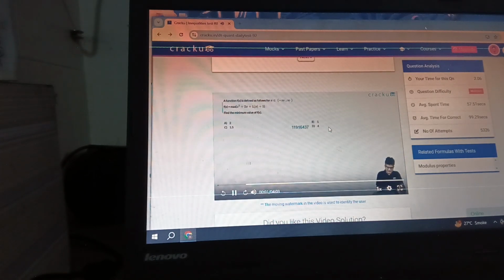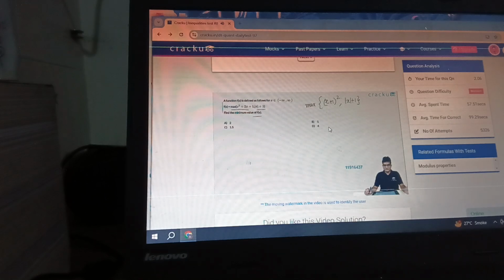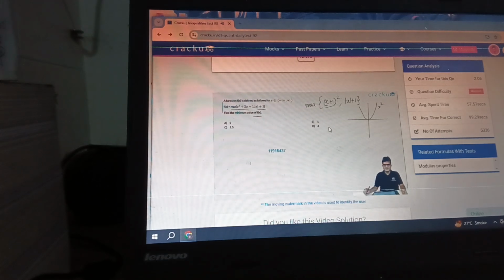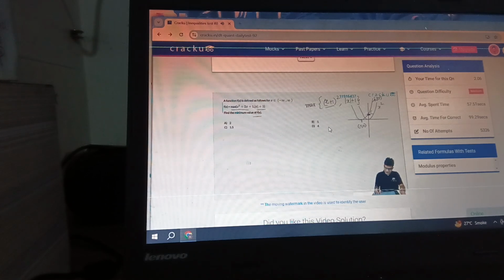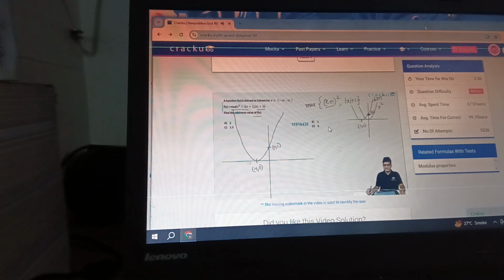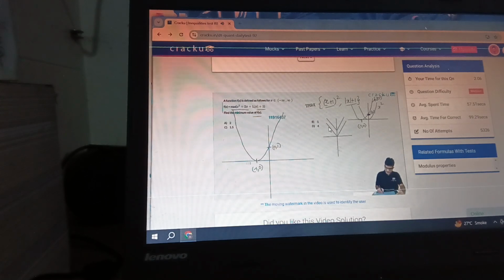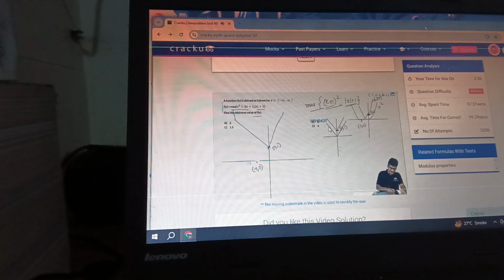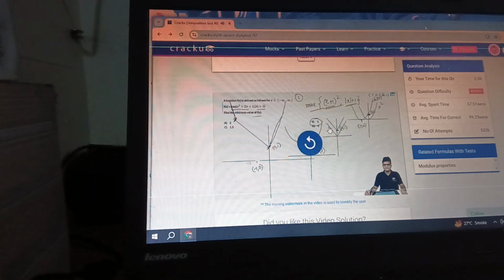29 November 2024